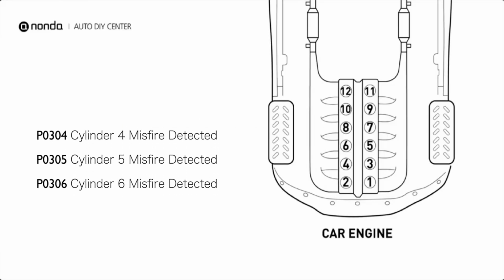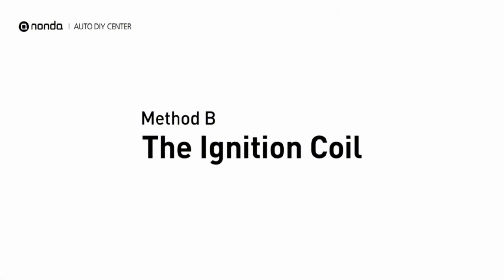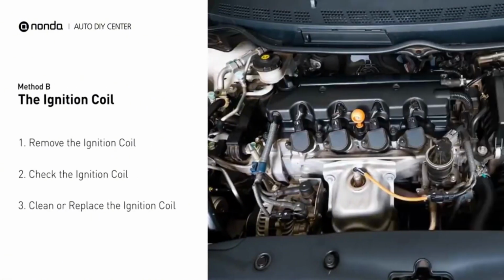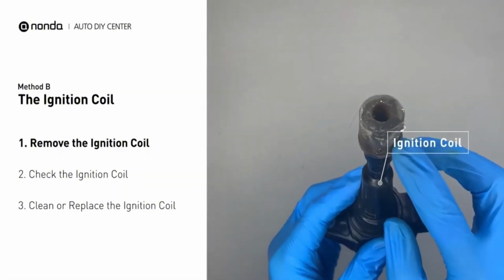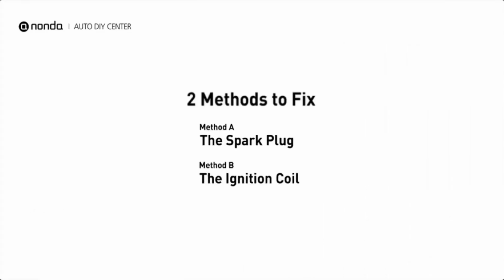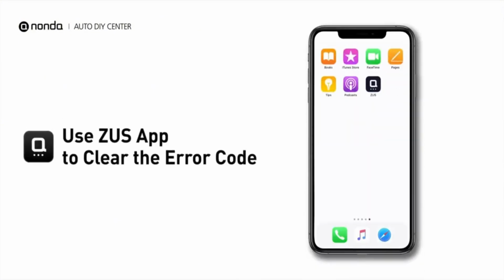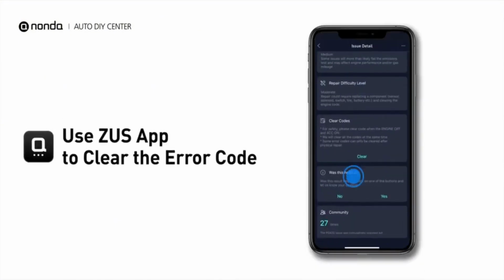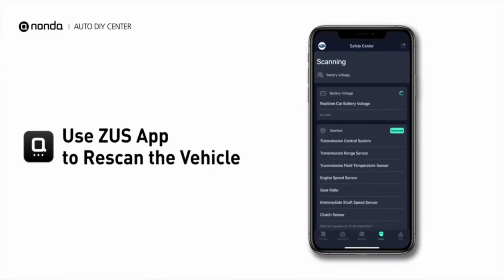2 Solutions to Fix P0304, P0305, and P0306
Claim your FREE engine code eraser

This video shows you How to Fix Engine Codes  P0304, P0305, and P0306 in the easiest, quickest, and cheapest way. 2 practical solutions to fix these error codes. 2 simple DIY solutions to repair.

Engine Codes  P0304, P0305, and P0306: Cylinder misfire detected. Engine misfire. These Engine Code indicates one or multiple cylinders are experiencing misfires.

Easy DIY Method A | The Gas Cap
1. Check the Gas Cap Condition
2. Clean with the WD-40 Cleaner
Easy DIY Method B | The Fuel Tank Pressure Sensor
1. Inspect the FTP Sensor
2. Replace the FTP Sensor